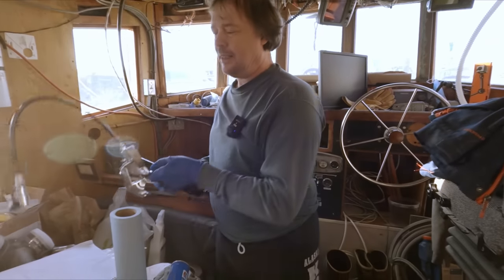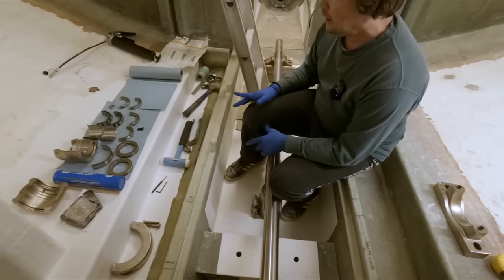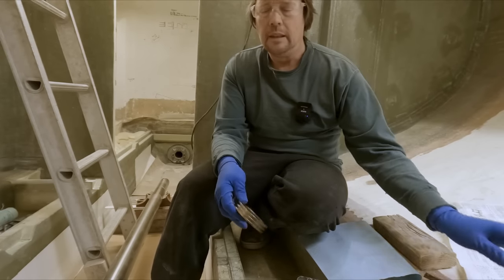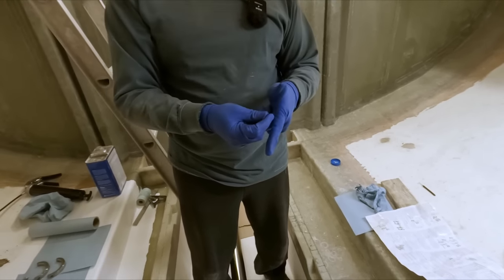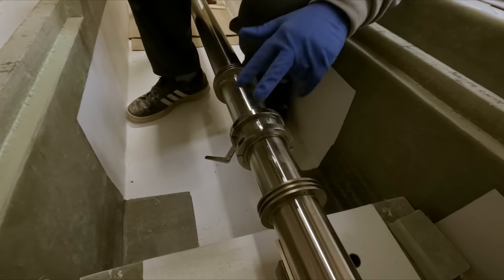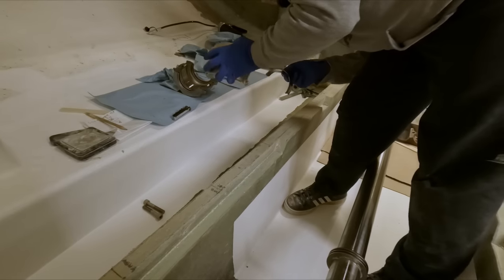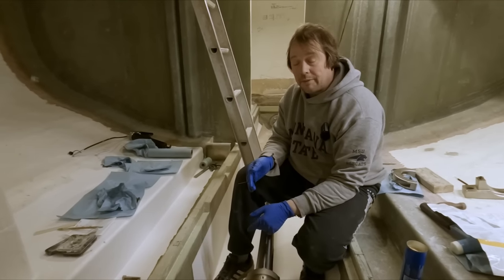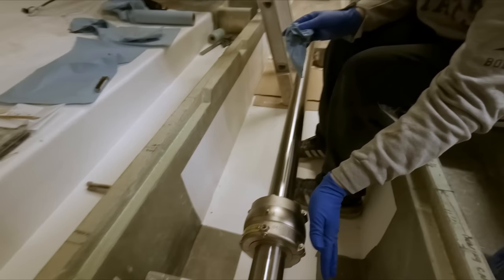More on Split Bearing-Emerald Isle: Ep.64 Fishing Boat Refit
Greetings! In this episode we put split bearing on shaft to line up bearing blocks.

We want to say a big thank you to our Patreons and all others that have sent us gifts or have purchased our seafood. You all make us so happy and proud to share our way of life with you.